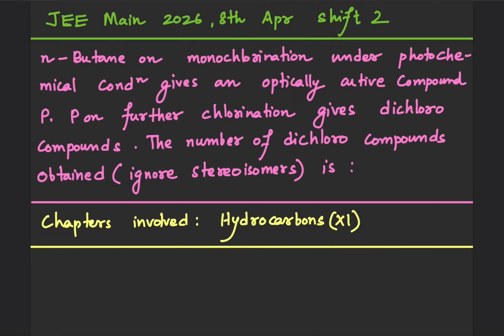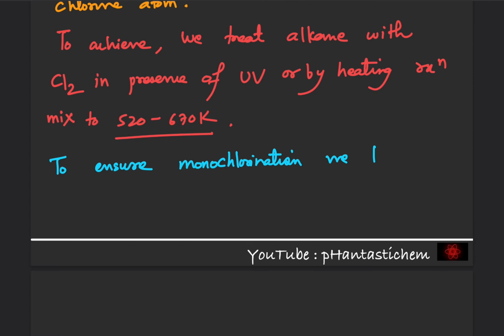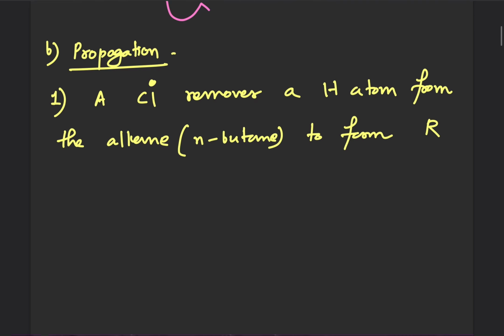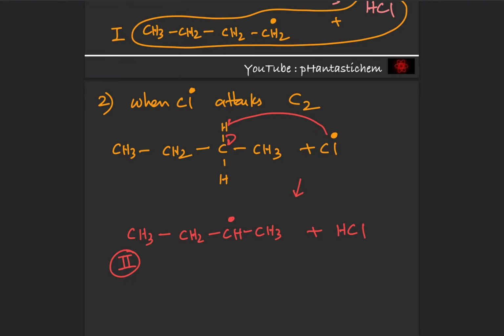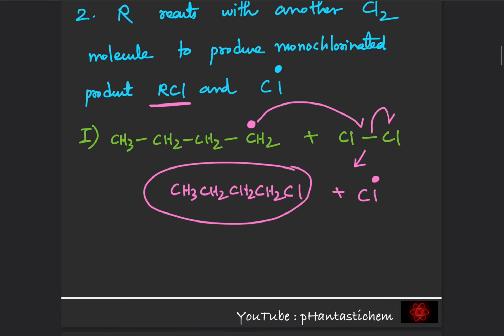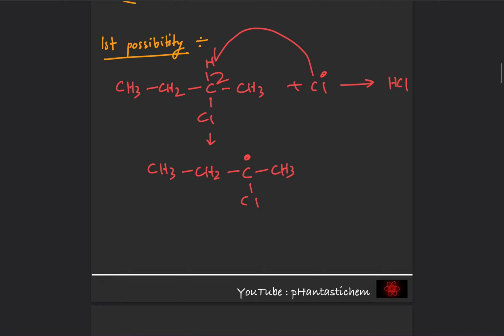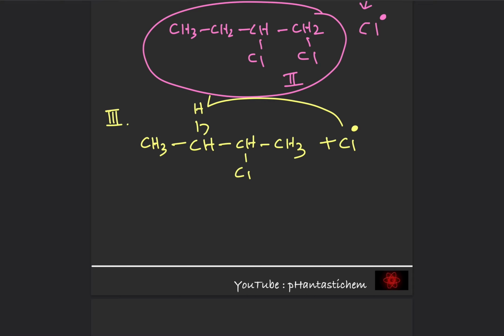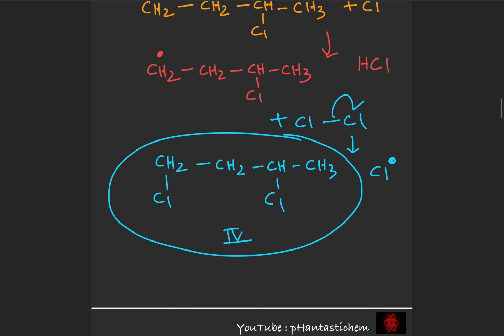[JEE Mains 2026] n-Butane on monochlorination under photochemical condition gives an optically ac...